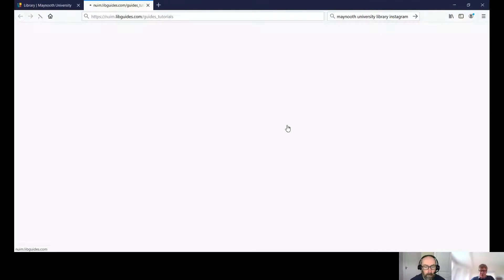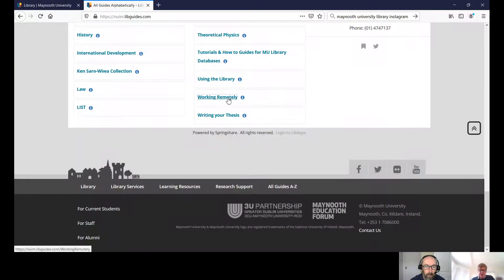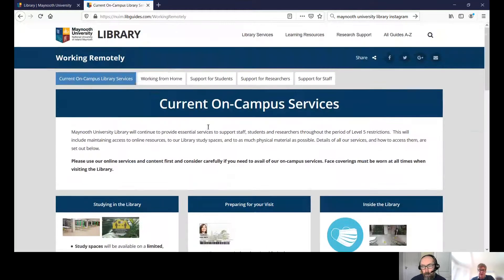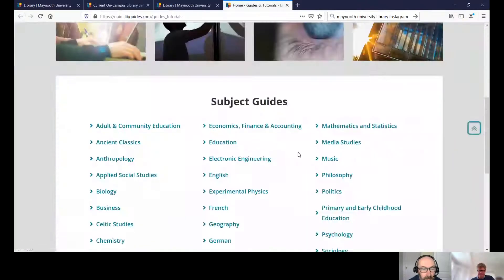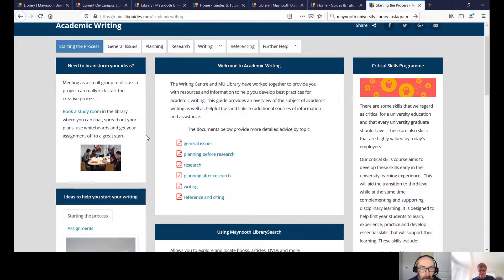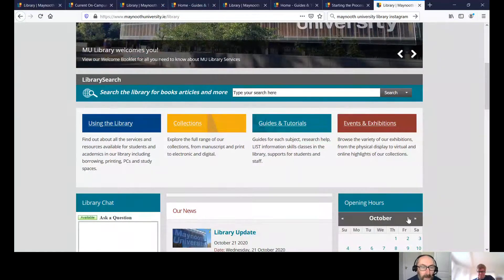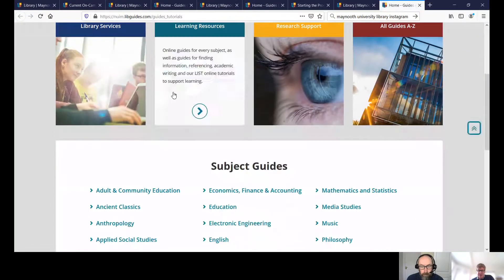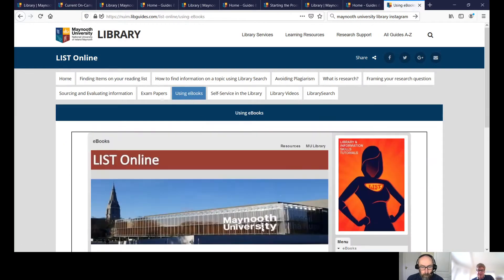Library Café 3 Getting to know your Library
Every Thursday we are hosting our virtual Library Café which involves our colleagues at MU Library chatting about our current services, supports and online resources. Each week our colleagues discuss specific topics that will help you use the Library effectively and succeed with your studies